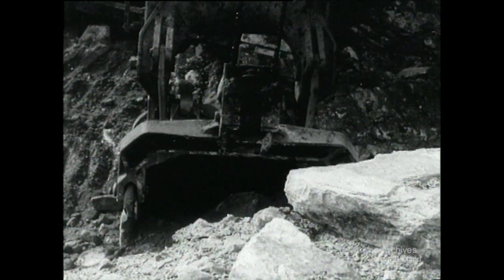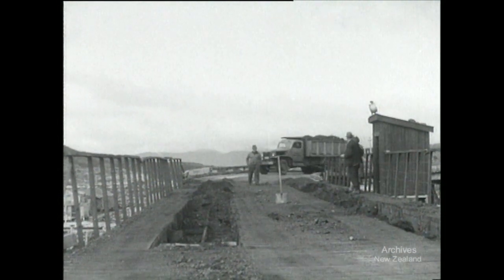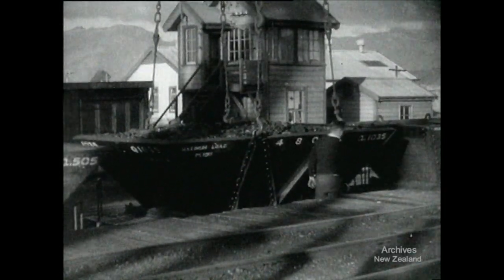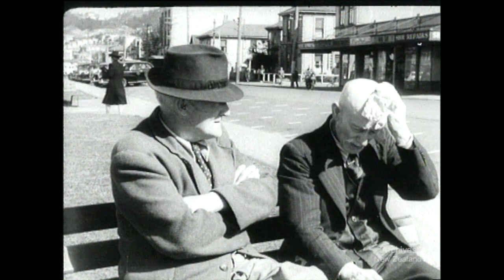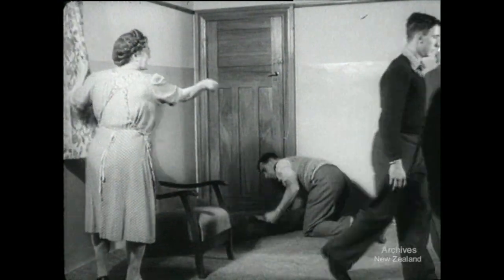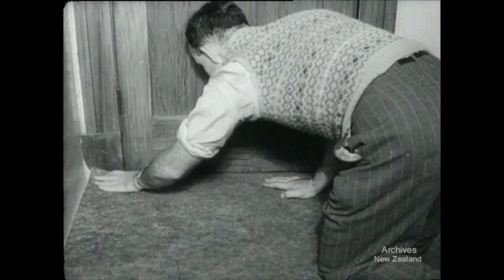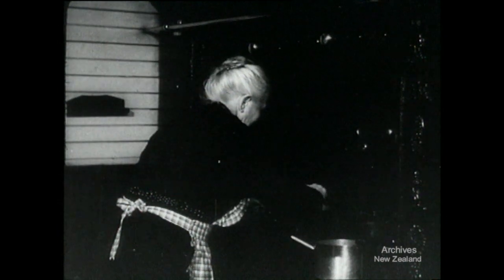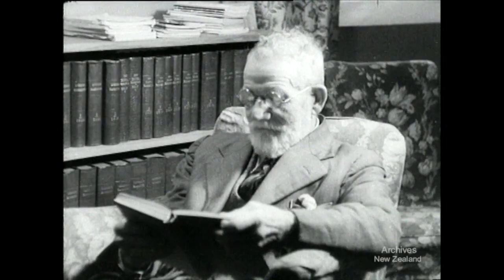Weekly Review 353 (1948)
WEST COAST. OPEN CAST MINING

SOCIAL WELFARE. DARBY and JOAN CLUB